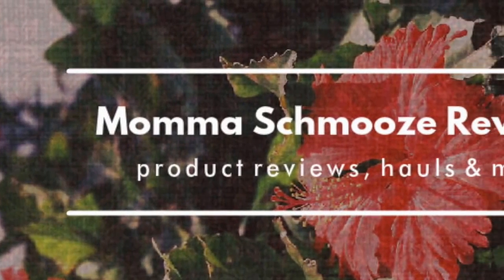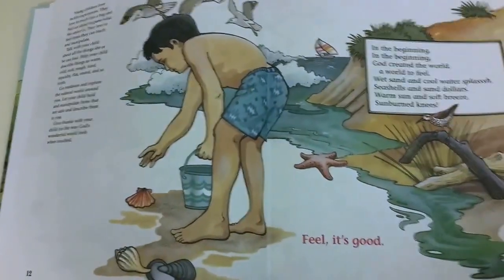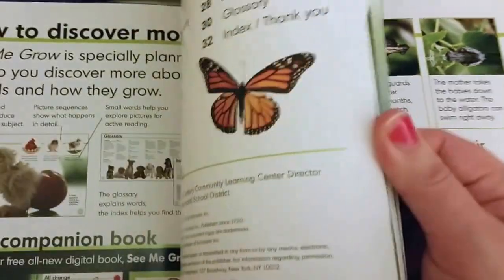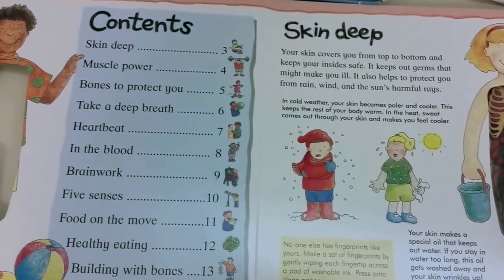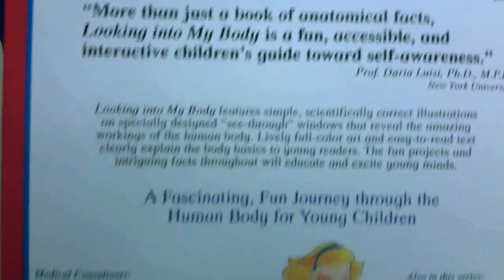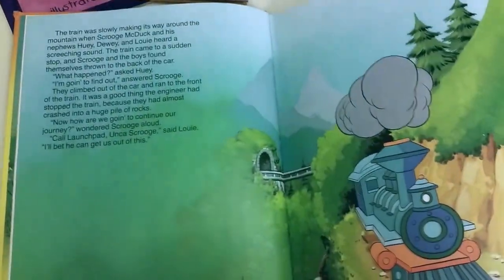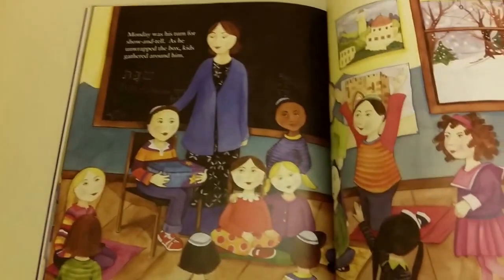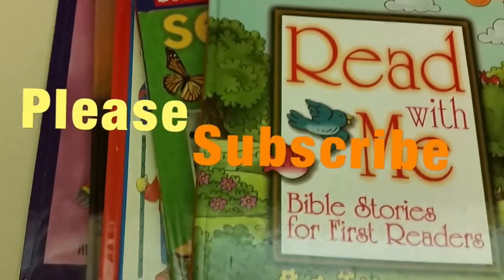Goodwill Kid's Book Haul Under $10 (Homeschool)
Reader's Digest Body Book,  Disney Duck Tales Book, Insect Book, Children's Bible, Hanukkah Book and More!

ABOUT ME: I am a stay at home mom of two amazing kiddos, I have a 3 year old girl and 1 year old boy!  I love helping people save $$$ and getting amazing deals!! My page focuses on doing product reviews plus a little hauling at dollar tree, thrift finds, homeschool & EASY DIY's!

I am also new to homeschooling and I am trying to research what is right for us and embracing our new homeschool journey! If you want to join me in this journey and need support, ideas or just want to network with others, please check out my Facebook page called, " Homeschool Newbie Network

xoxo
Momma Schmooze